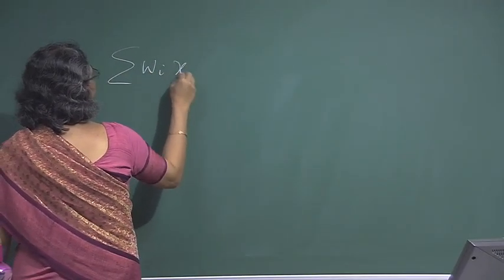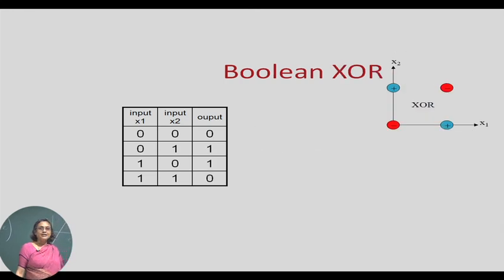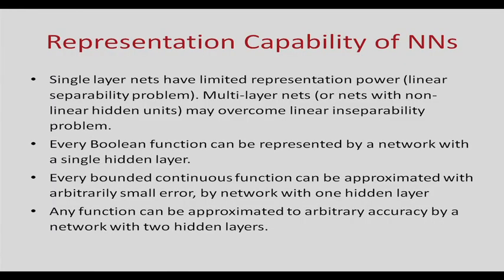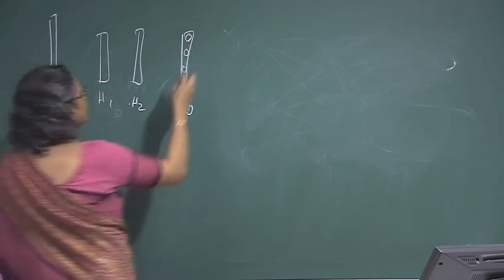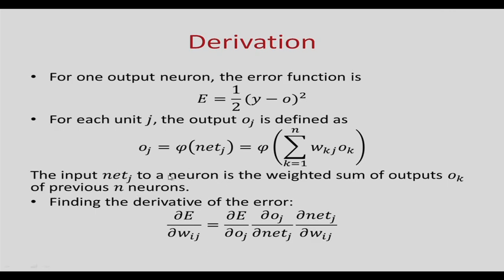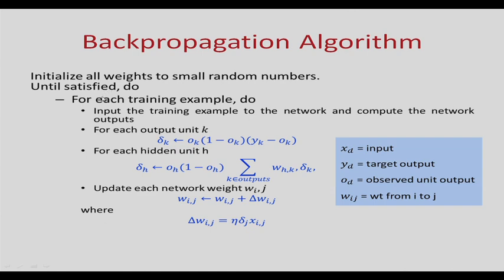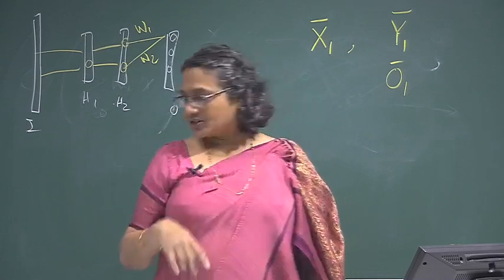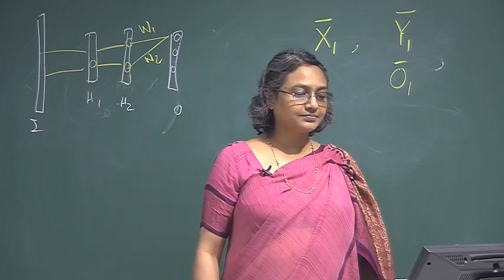Neural Network and Backpropagation Algorithm